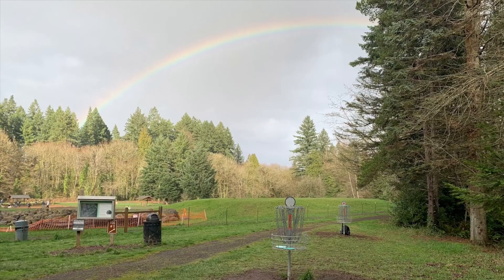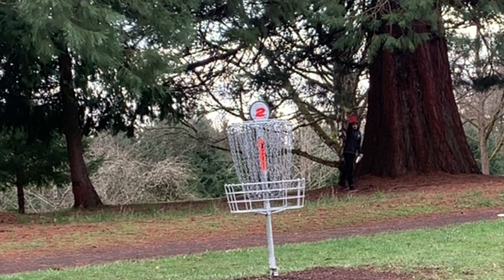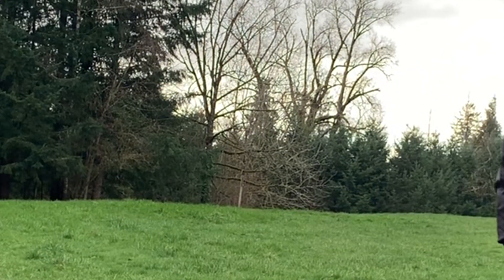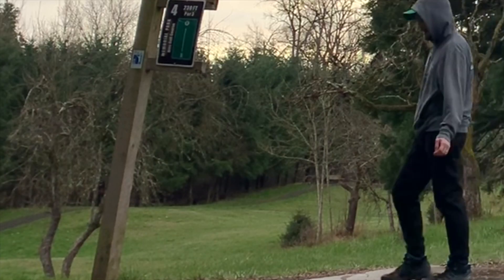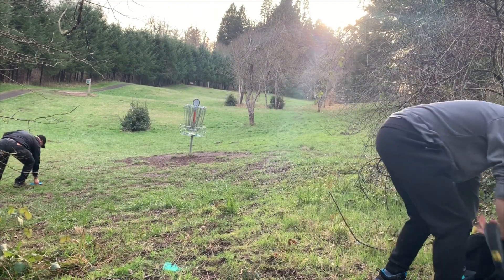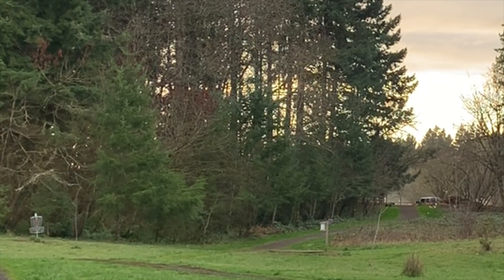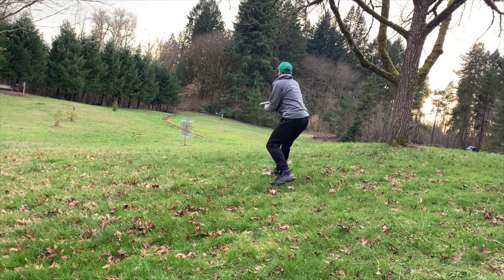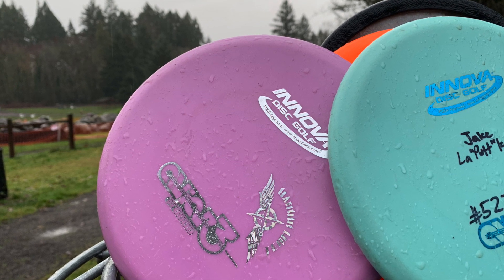Throwing AS FAR AS I CAN on a short course!!! 400+ foot throws on 200 foot holes! Pro Destroyer 175g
I was really proud of a lot of these throws, it was a really fun video to film! Thanks to Ian for coming out to play with me, fun video for sure! I plan on revisiting this topic again in the future definitely, it was really hard to save my par, probably because I'm only 972 rated after this update! Thanks to Ian for the great B-roll commentary and being a great cardmate for the round!